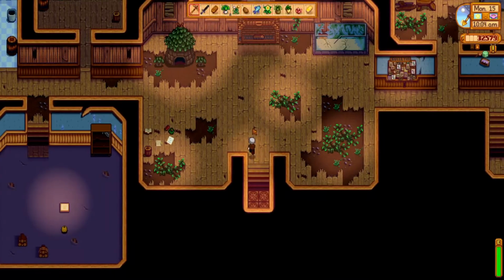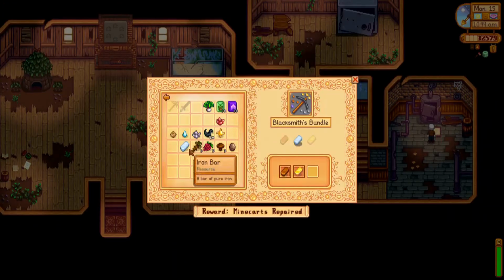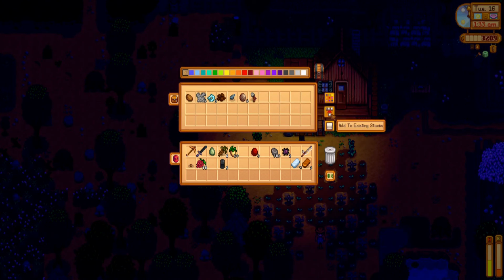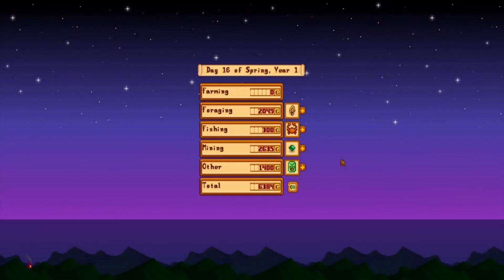Stardew Valley 1.4 Min/Max SC Style Day 15/16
We finish covering our crops with basic sprinklers and reach the bottom of the mines today